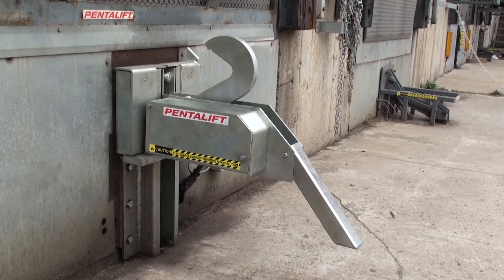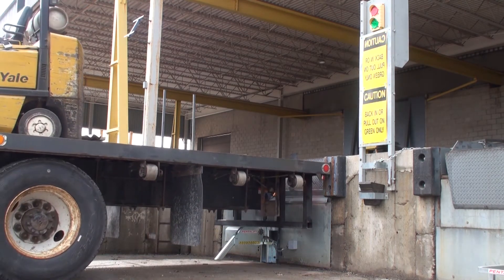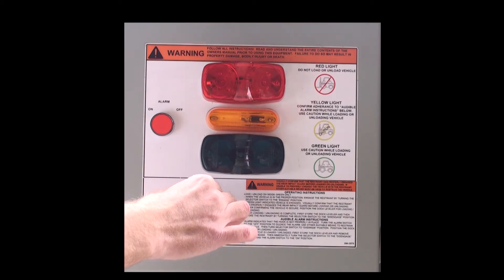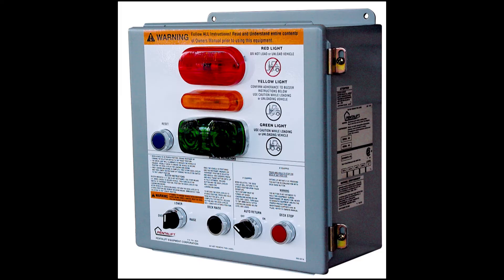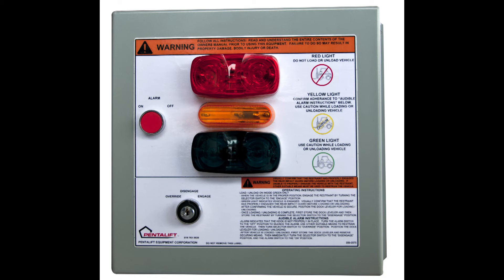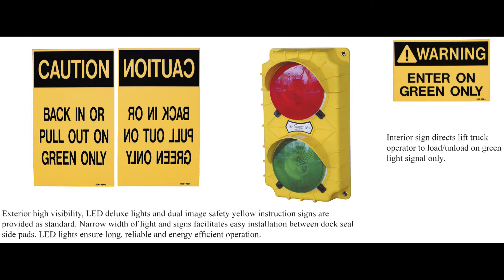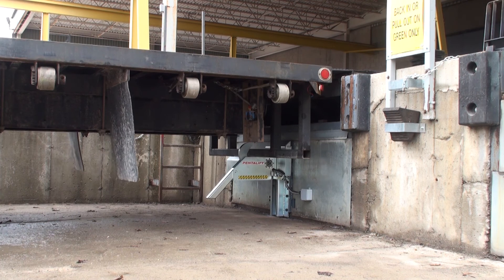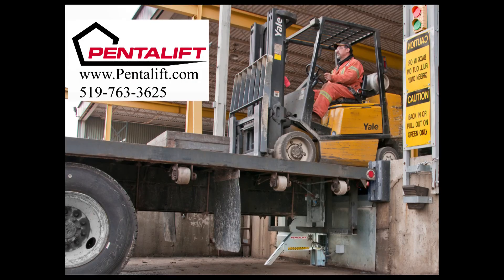Pentalift RVR32 Vehicle Restraint System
Operation features and benefits of Pentalift RVR32 vehicle restraint. Highlights the benefits and features of this restraint including hydraulic activation.